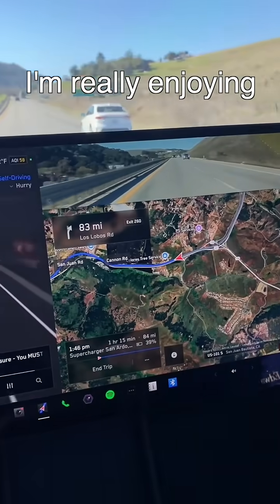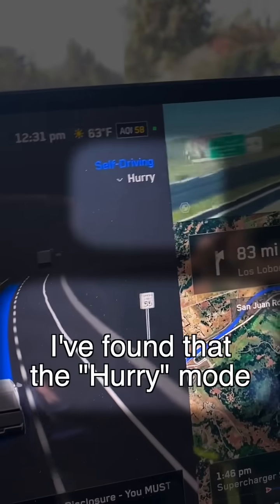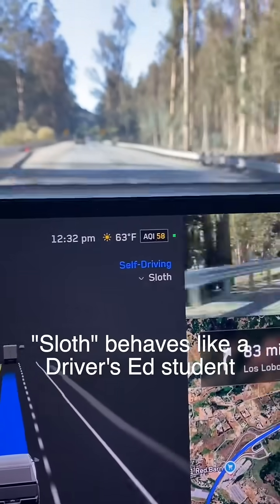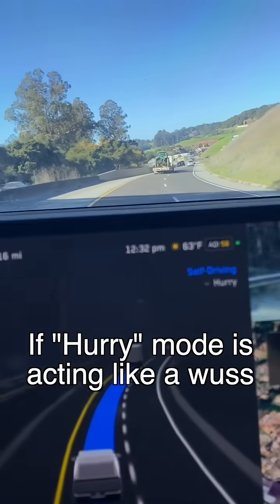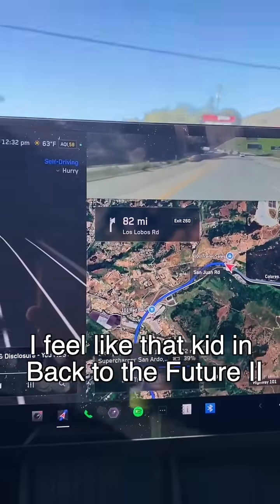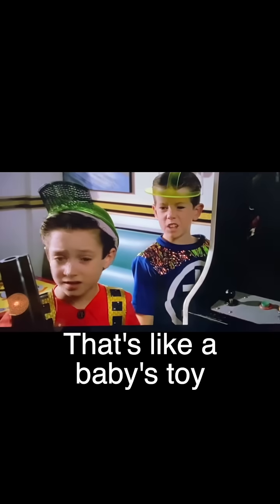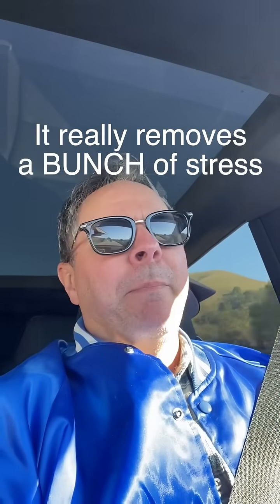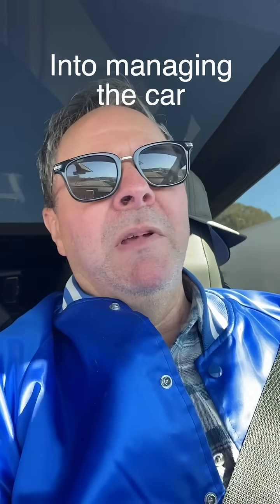I Tried Tesla FSD Modes… And This Happened